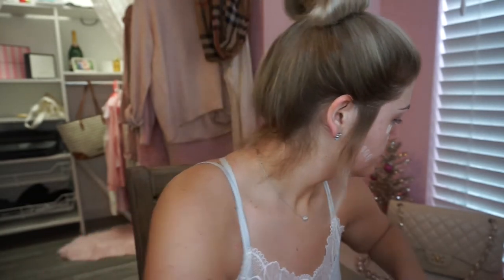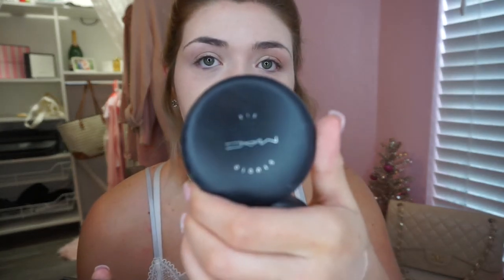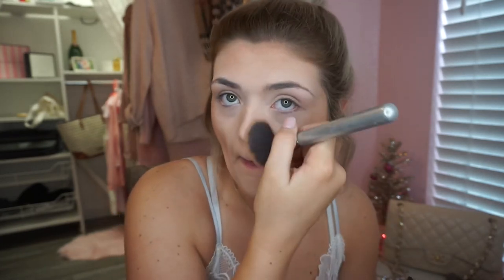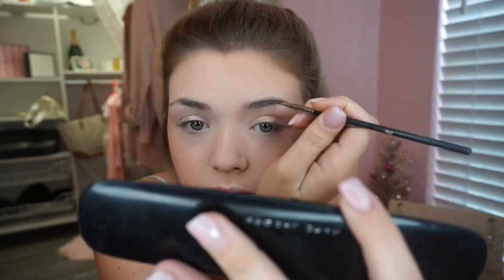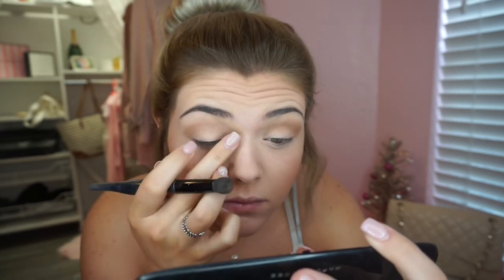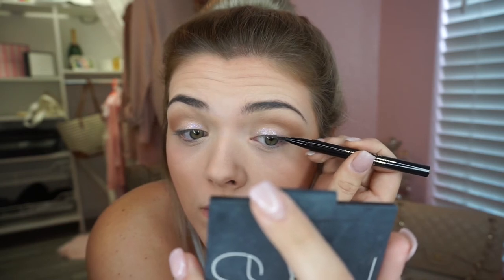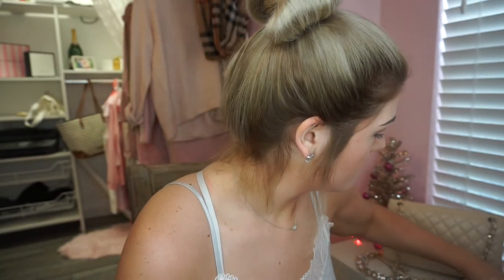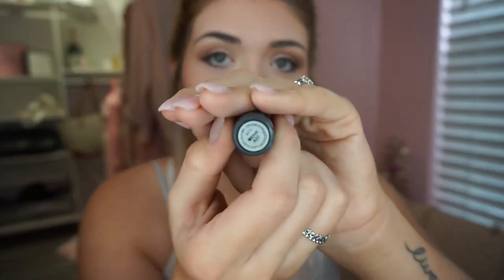Everyday Glam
This is my everyday makeup tutorial! I wouldn't say I'm exactly qualified to give instruction but if you like this look, this is how I do it!